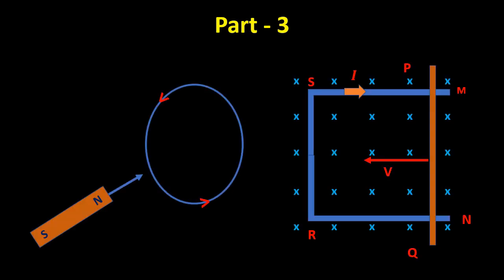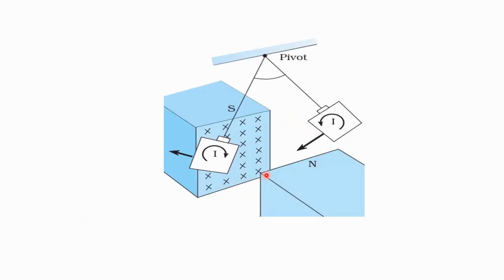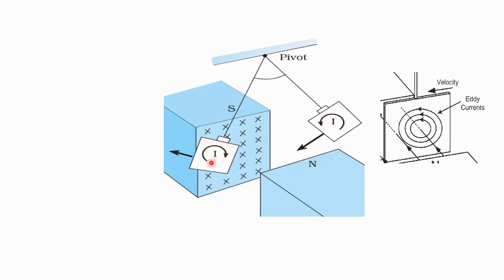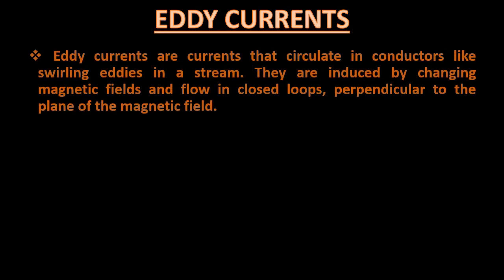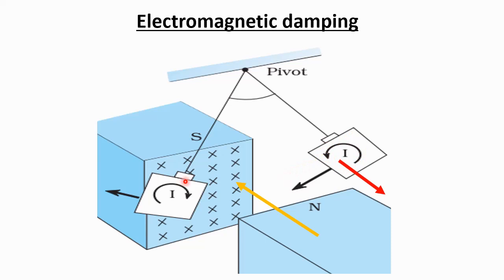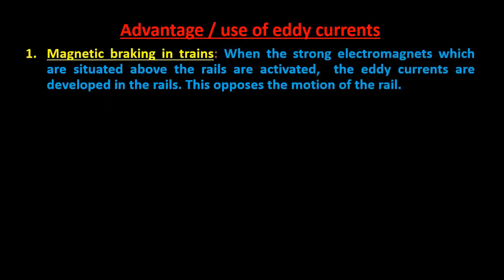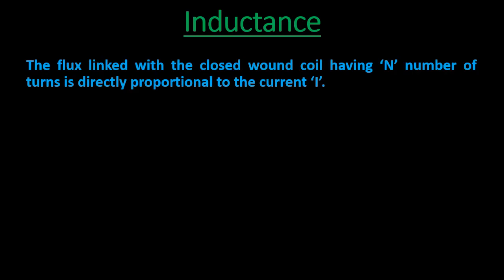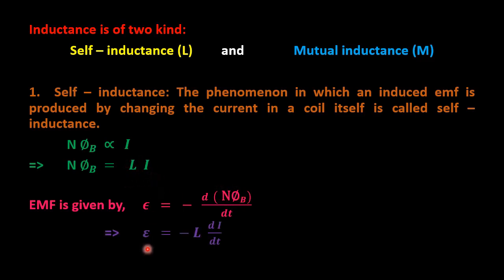Eddy currents | Electromagnetic Damping | Inductance | Part - 3 | CBSE - 12 science